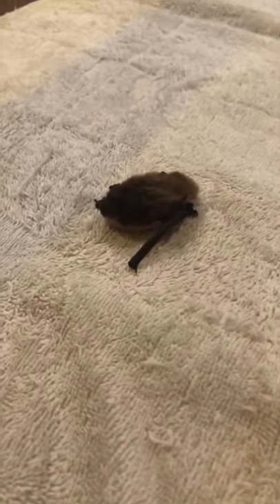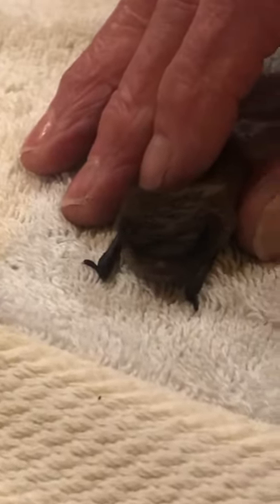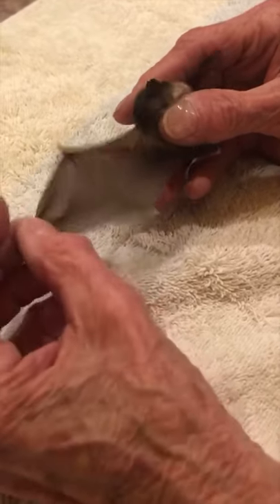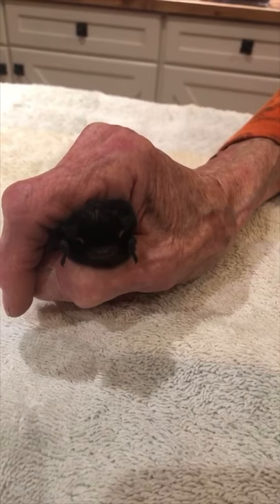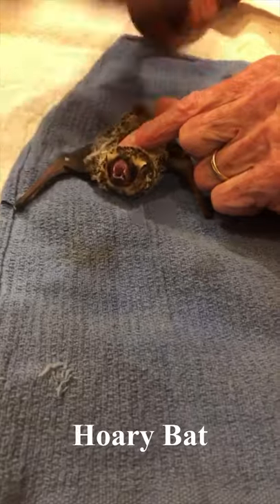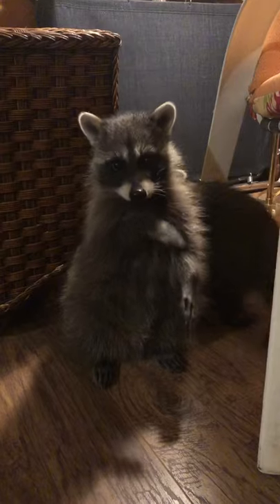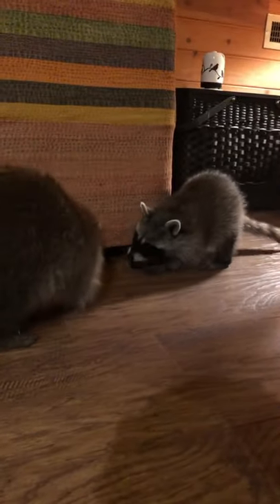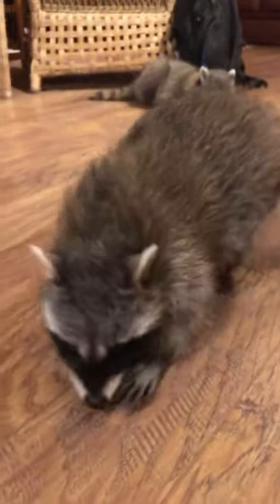Bats & Raccoons!!!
Check out what happens with two loose four-month-old raccoons in a cabin along with some rehabilitated bats!

Behind-The-Scenes of "Animals To The MAX" Podcast episode #89
"Bats!"

Corbin Maxey is a nationally recognized animal expert and biologist. He is most notable from his numerous appearances on “The Today Show”, “Late Night with Seth Meyers”, “Inside Edition”, “The Tonight Show with Jay Leno” and “The Martha Stewart Show”.
Maxey has a degree in Biology from Boise State University.